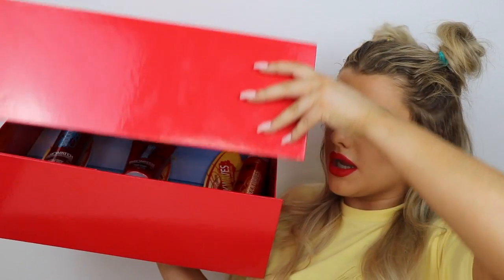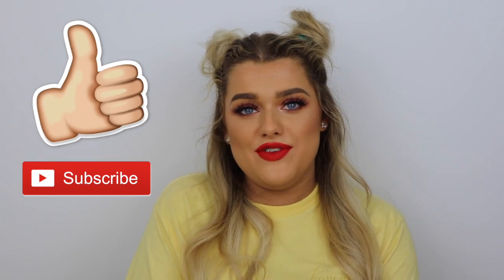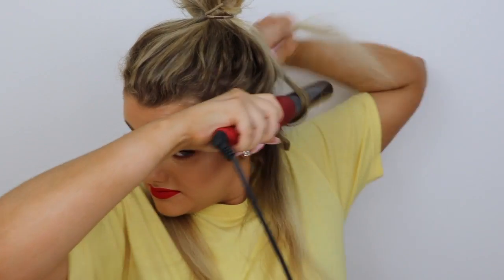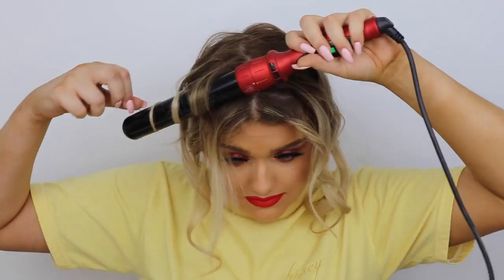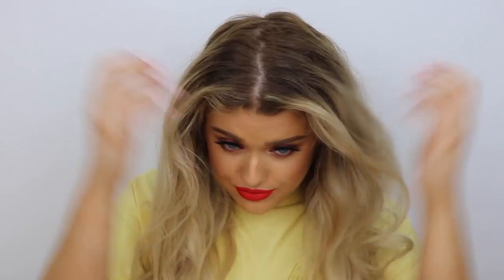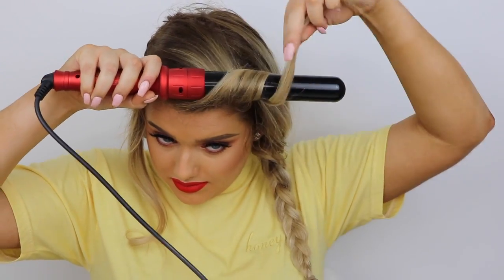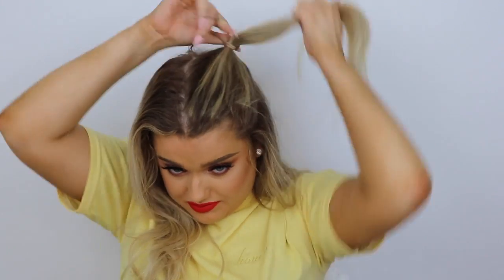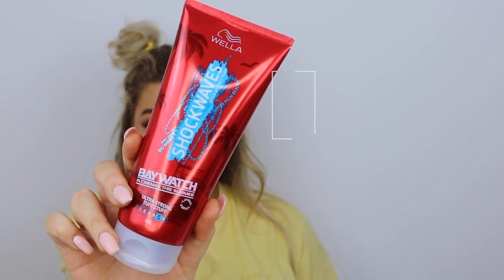3 EASY SUMMER/BEACHY HAIR IDEAS! | Rachel Leary | AD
3 EASY SUMMER/BEACHY HAIR IDEAS!
For this video I’ve teamed up with Wella Shockwaves to mark the launch of the new BayWatch Movie, in cinemas May 29th, as Wella Shockwaves are the official UK sponsor which is super exciting!
Inspired by all things beachy & summer, I’ve used their Limited Edition Baywatch Wella Shockwaves products to create these super easy, summer/beach hair styles for you guys!

Wella Shockwaves volume mousse

Wella Shockwaves Ultra Strong Power Hold Hairspray

Wella Shockwaves Ultra Strong Tuff Stuff Gel

6-in-1 curler set: rach160 (takes $160 off the price!)

EDITING SOFTWARE: Final Cut Pro